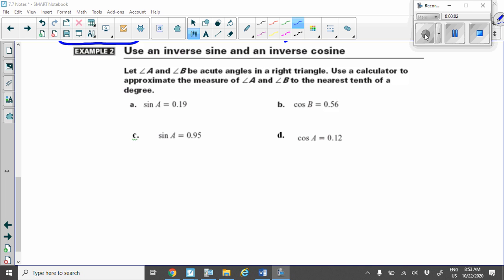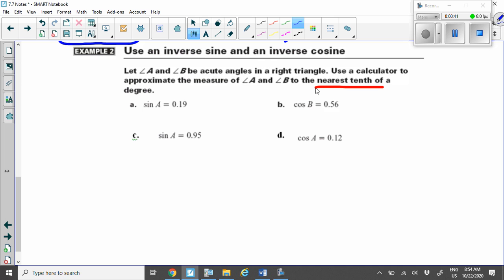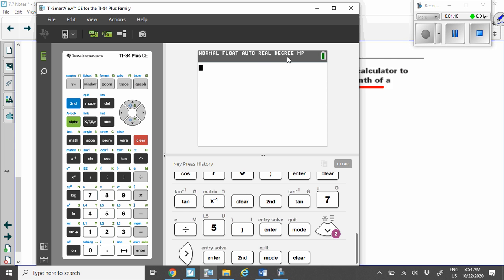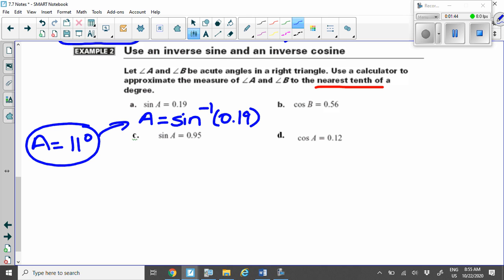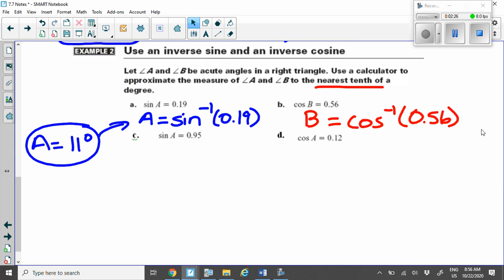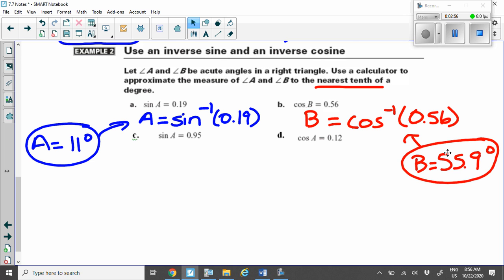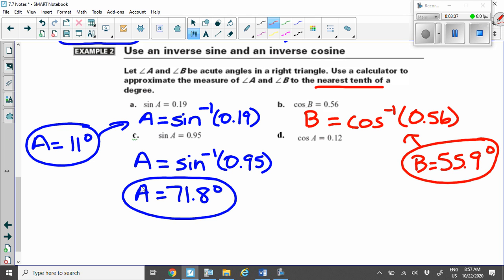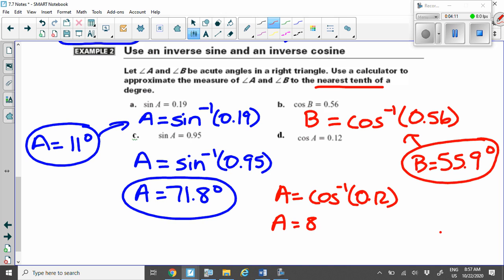Geometry 7 7 Day 1 Part 2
Using inverse trig ratios (tangent, sine, and cosine) to find angle measurements.